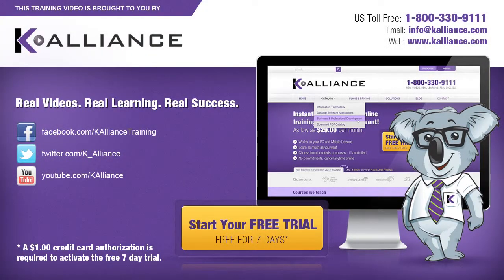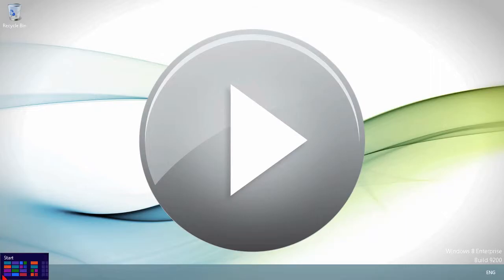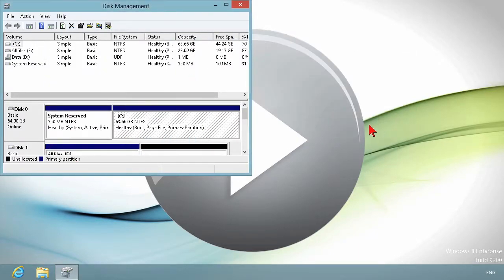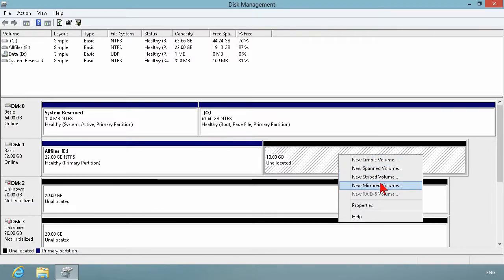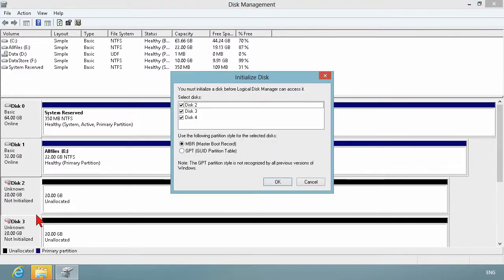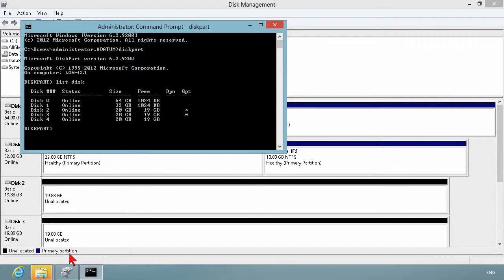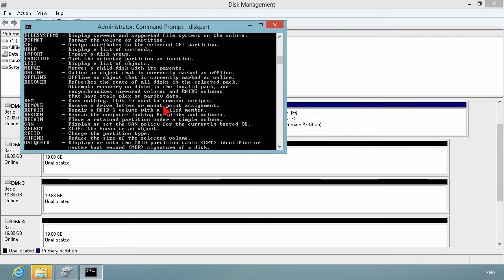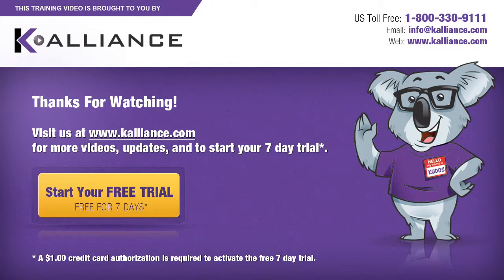Configuring Windows 8 Tutorial: Disk Management Tools | K Alliance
Learn how to use Disk Management Tools in this Configuring Windows 8 training video. Contact K Alliance for more info. - 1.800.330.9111

Configuring Windows 8: Table of Contents:

1.1 Using Sysprep
1.2 Disk Management Tools
1.3 Creating Partitions and Volumes
1.4 Troubleshooting Connectivity
1.5 Configuring Multiple Local GPOs
1.6 Configuring NTFS Permissions
1.7 Troubleshooting Reliability
1.8 Using Remote Tools
1.9 Using Troubleshooting Tools
1.10 Managing Snapshots